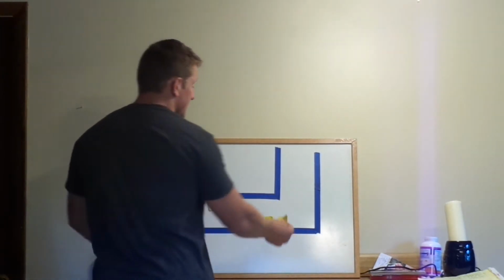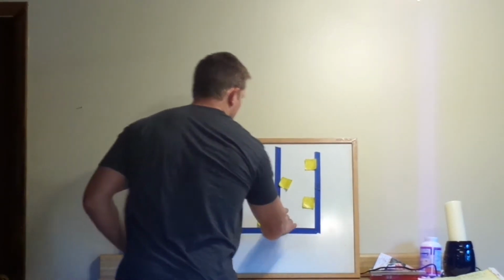Bumping vs Bounding Part Deuce